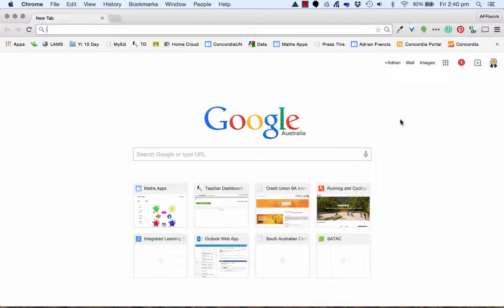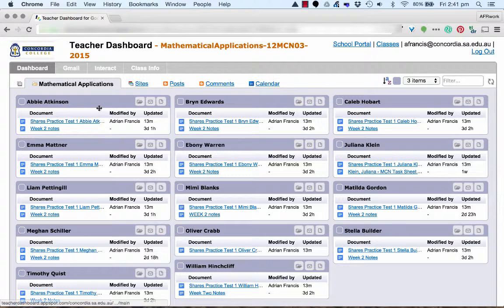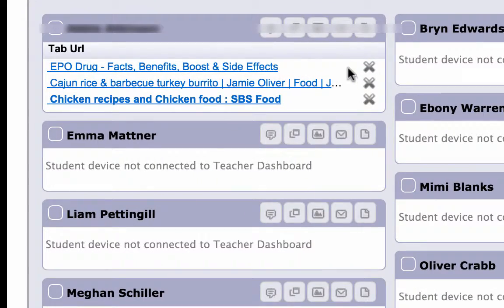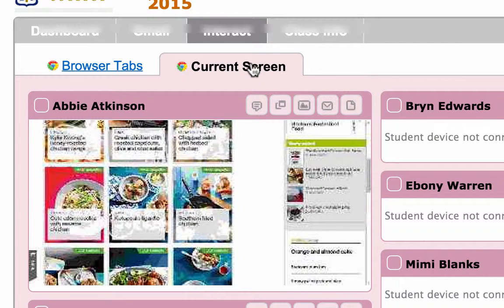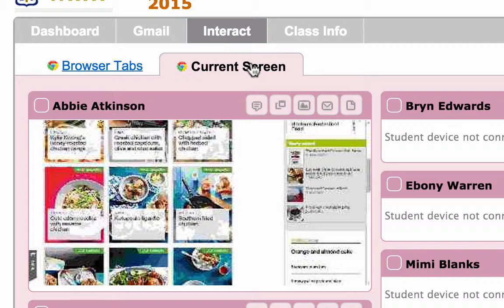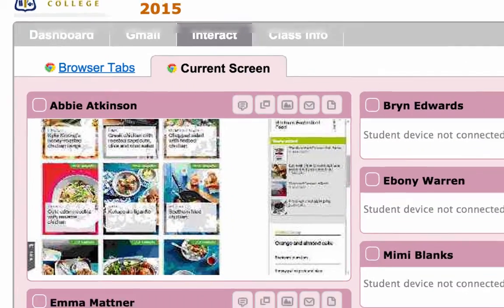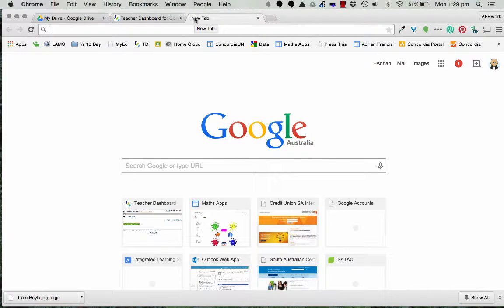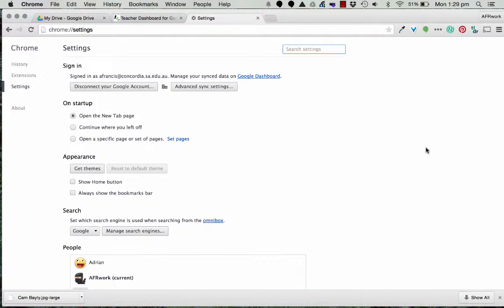TD 3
TD @ CC